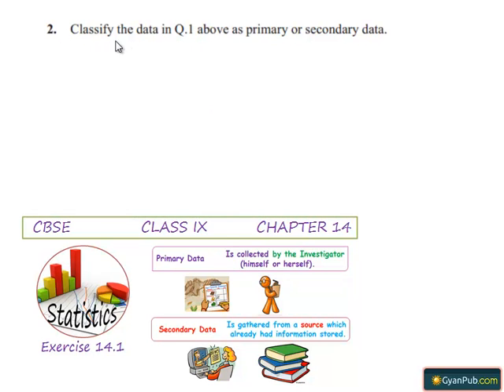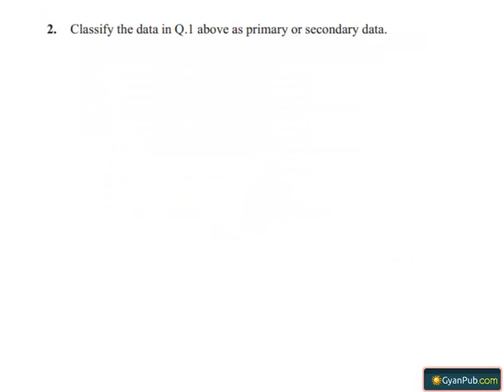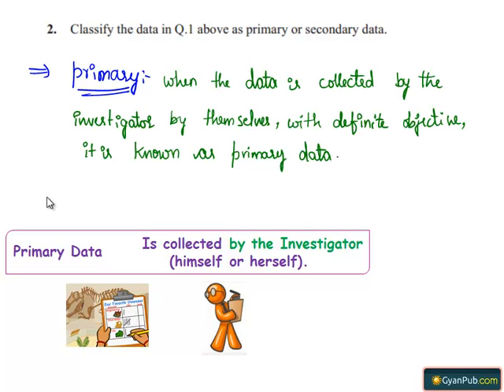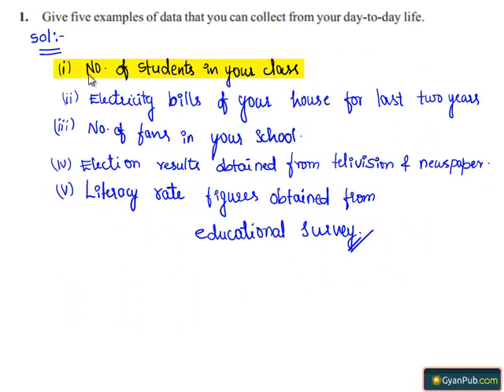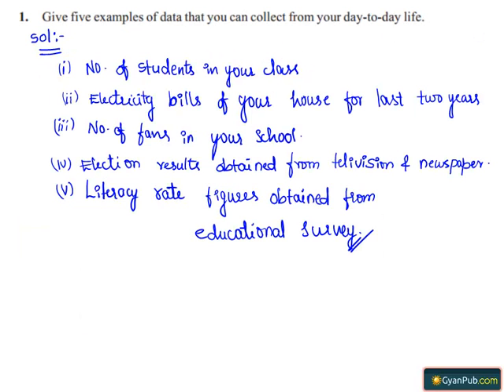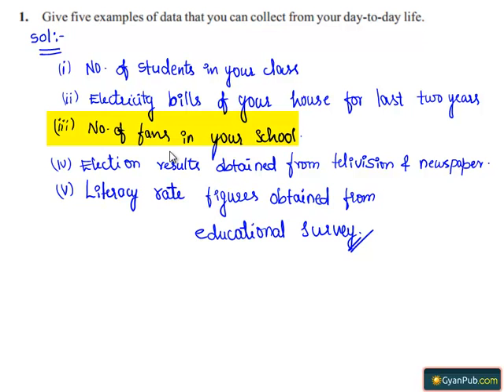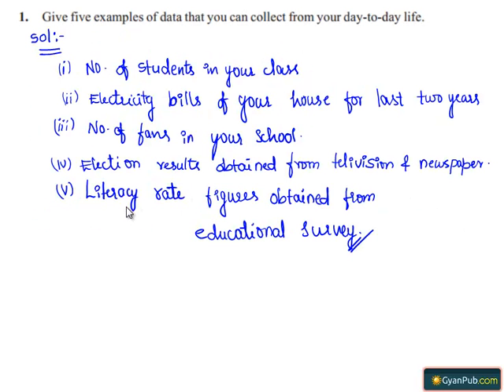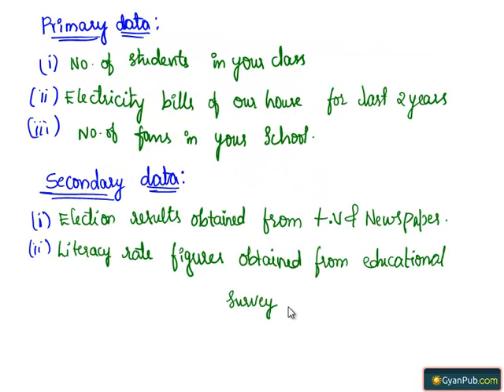NCERT Solutions for Class 9 Maths Chapter 14 Statistics Ex 14.1 Q2